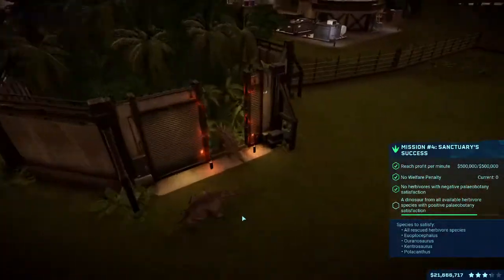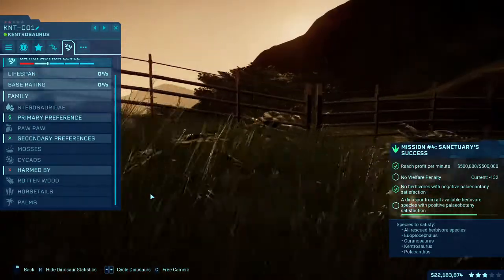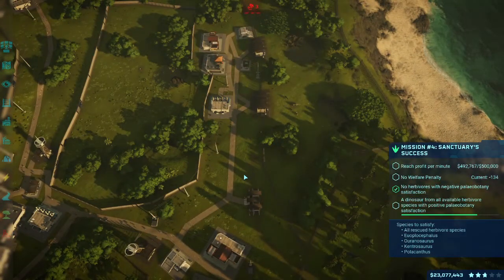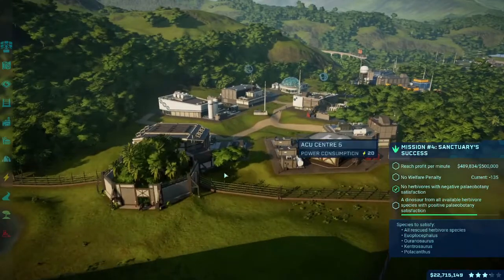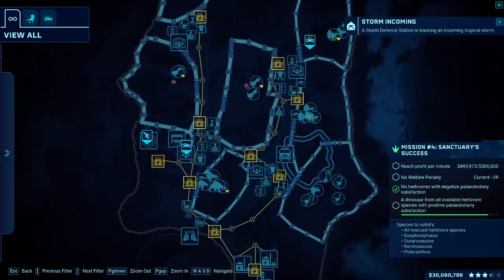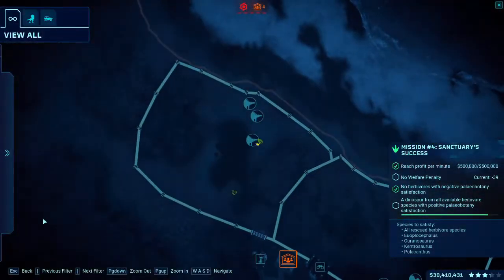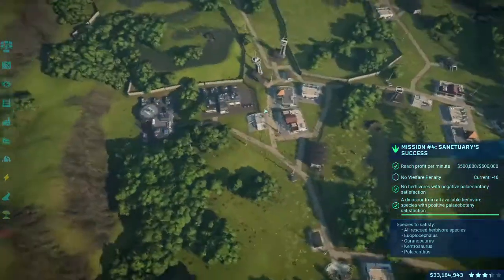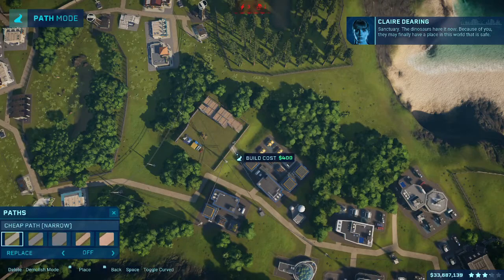Can we complete Claire's Sanctuary missions before another tornado hits? (Part 6)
Join me as I try to complete the missions on Claire's Sanctuary DLC for Jurassic World Evolution (for PC) before another tornado ruins everything.